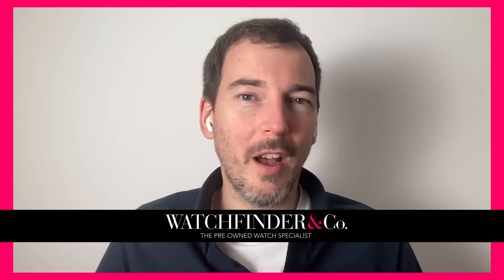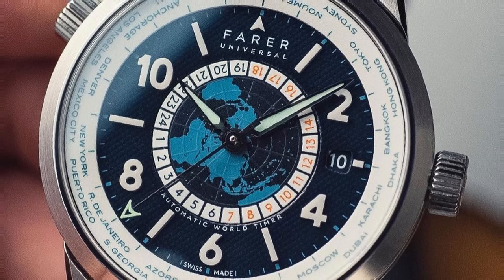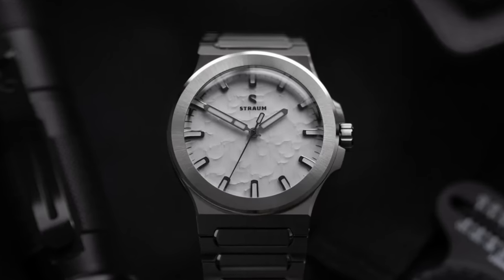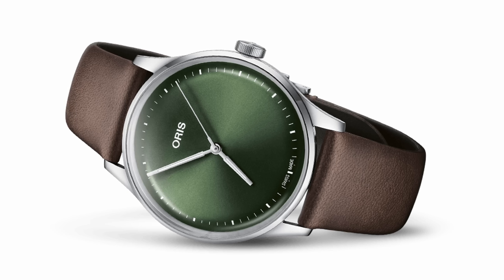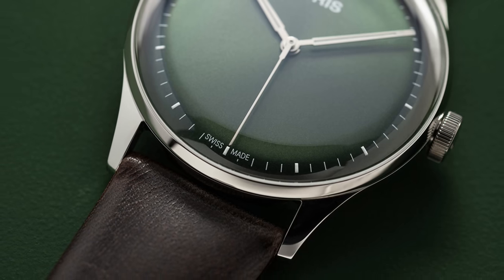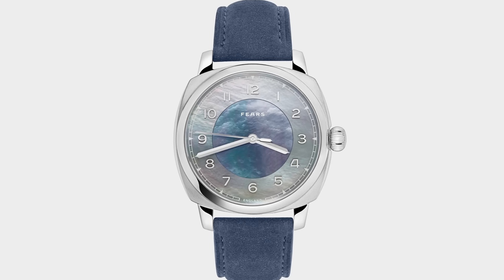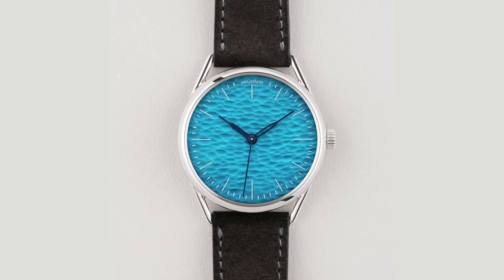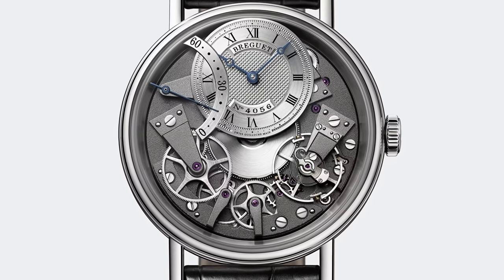10 High End Watches That Are Cheaper Than You Think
10 High End Watches That Are Cheaper Than You Think! In this episode we round up 10 of the most interesting, coolest and complicated watches that you can buy for less than you might think!

Featured Watches:

Farer Roche
Straum Jan Mayen
Atowak Spaceship
Oris Artelier S
Seiko Presage Laurel “Urushi
Fears Brunswick Aurora
AnOrdain Model 3 Aqua
Sartory Billard SB04
Grand Seiko Lake Suwa Before Dawn SLGA021
Breguet Tradition 7097